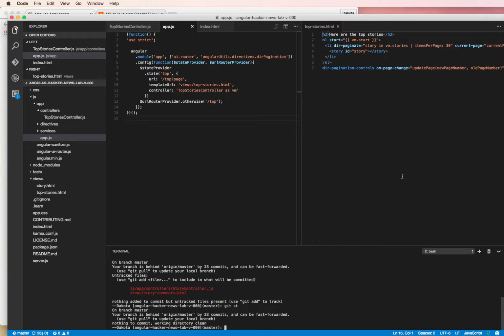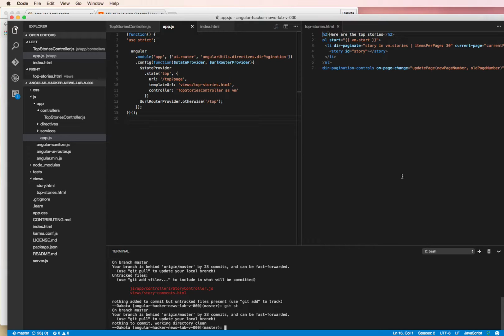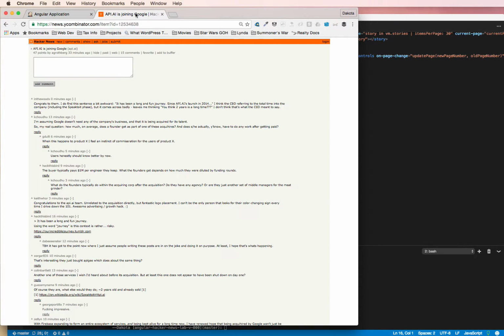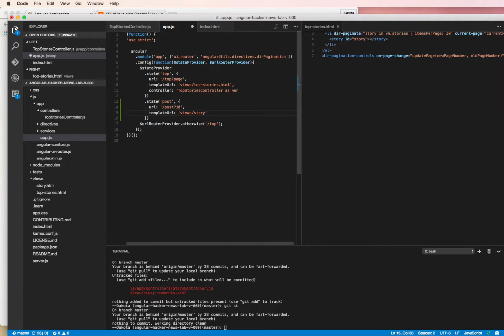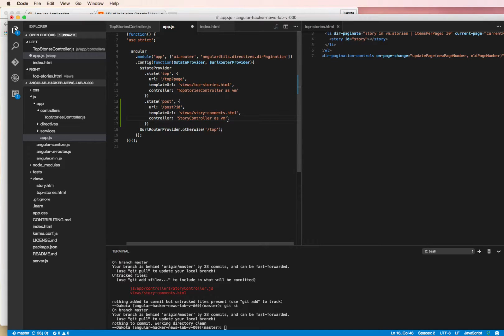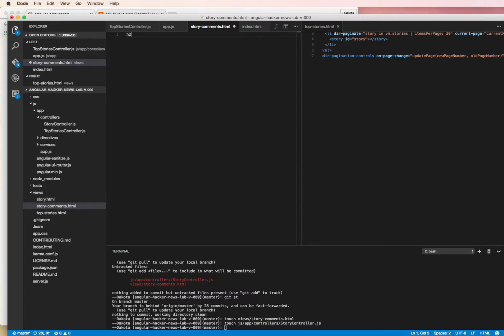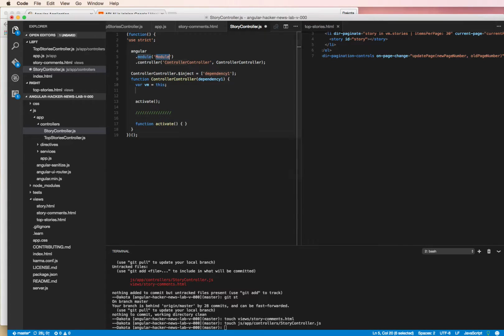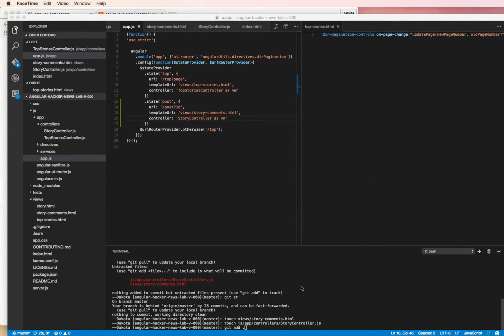Hacker News Clone in AngularJS - Post 4, Part A: Adding Dynamic Urls for Show Page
This video covers the following topics:

* Adding a 'post' state to our application to allow dynamic urls for individual stories and their comments
* Creating the StoryController.js file and the story-comment.html file that match our 'post' state.
* Testing our new state by loading in the browser.